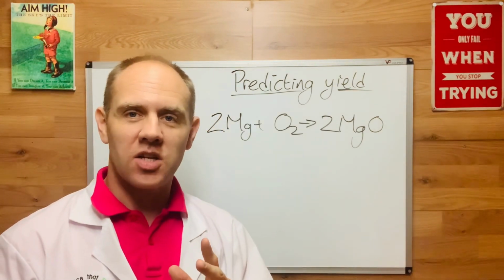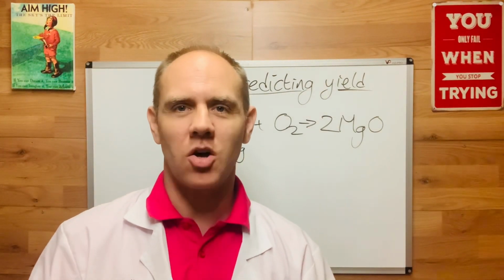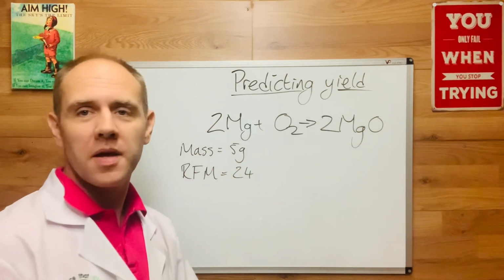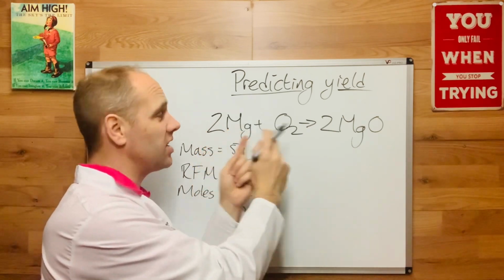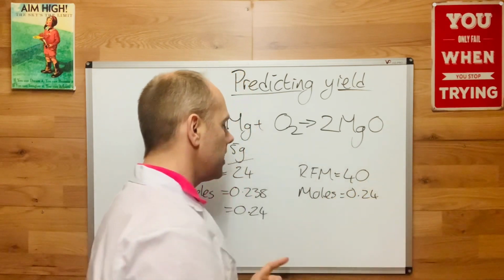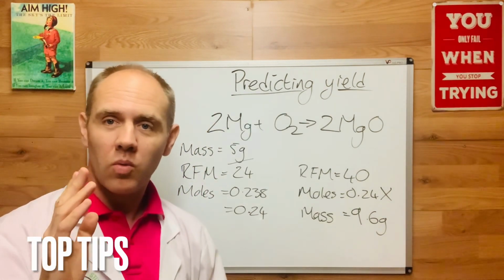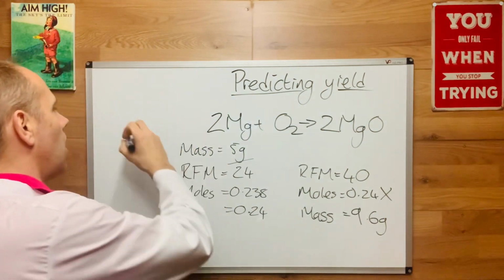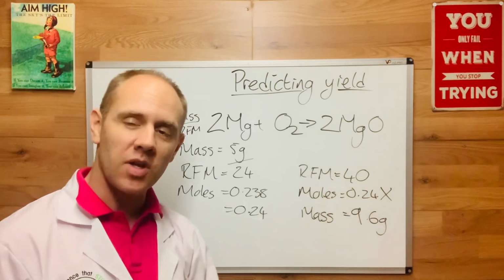How to calculate theoretical yield of a reaction GCSE chemistry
In this video I go through how to calculate the theoretical yield of a product.
I show how to calculate the moles of the reactant and utilise the balanced chemical equation to predict a theoretical yield.

I utilise the familiar reaction of magnesium burning in air, forming magnesium oxide.
Demonstrating how to calculate the number of moles present in 5grams of magnesium and then rearranging the equation to calculate the theoretical yield of magnesium oxide.